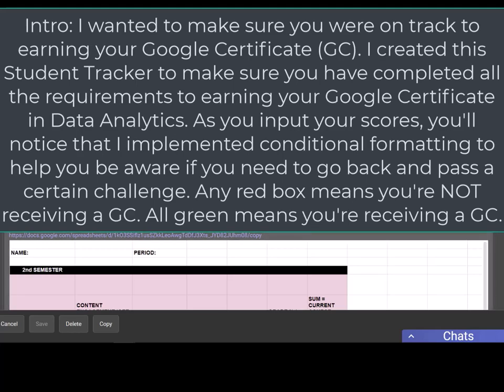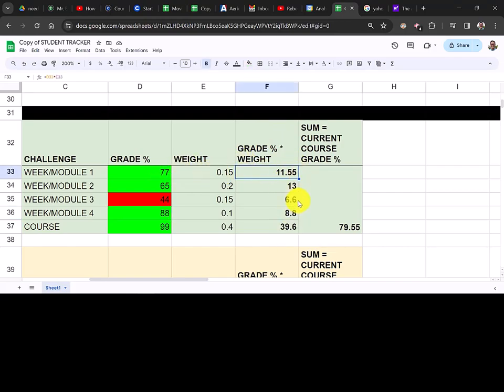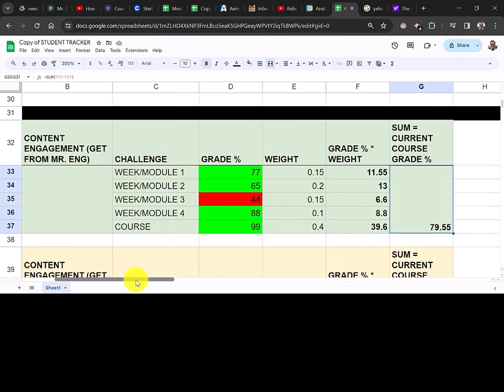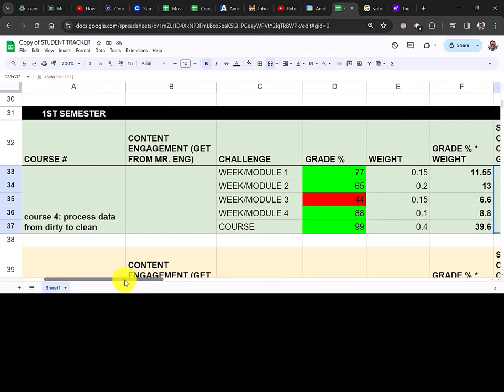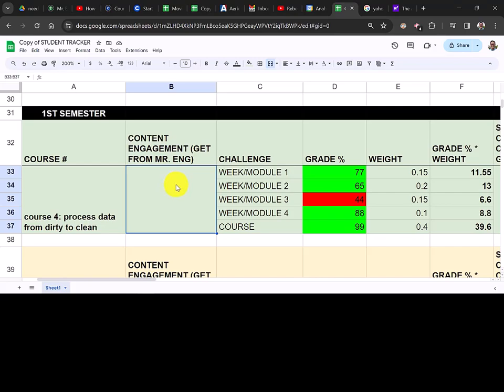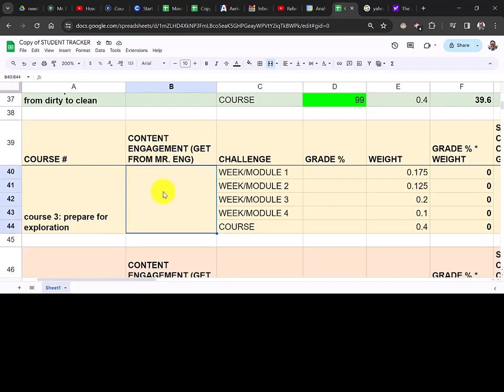Google Certificate - Student Tracker